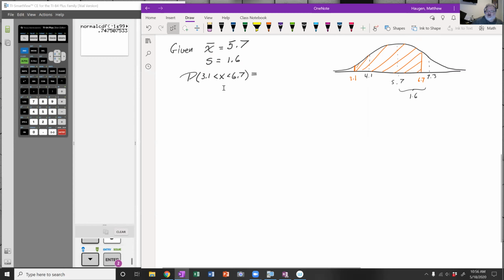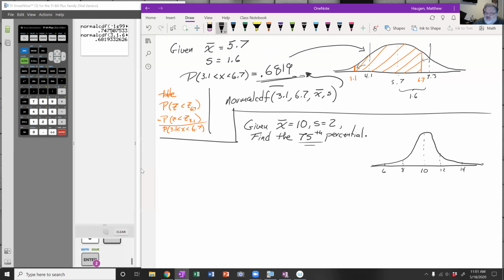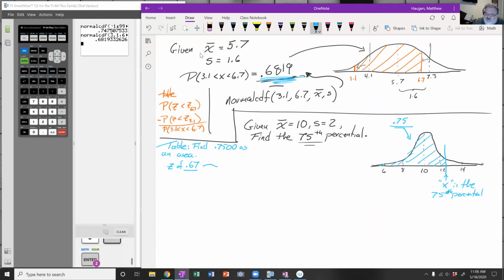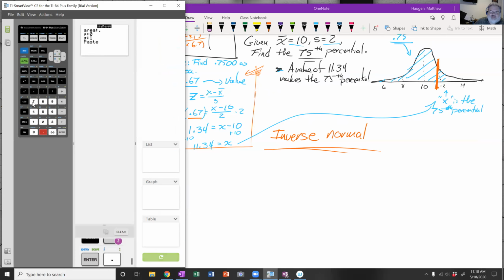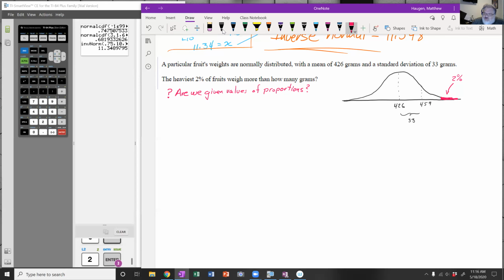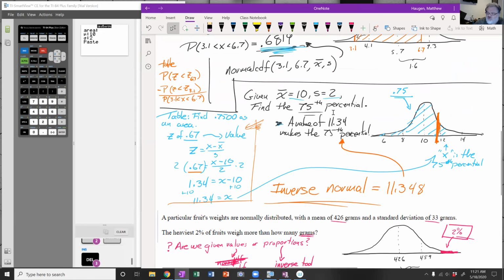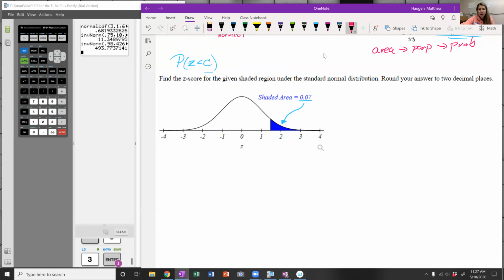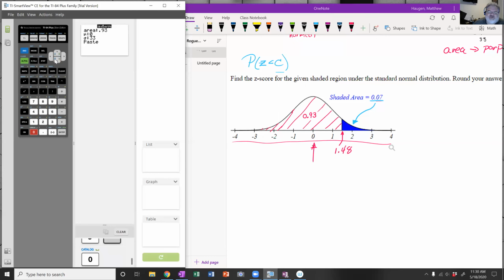Math 243 meeting 5/18